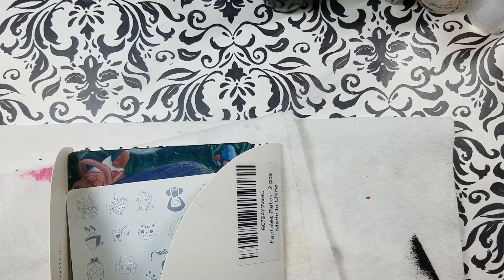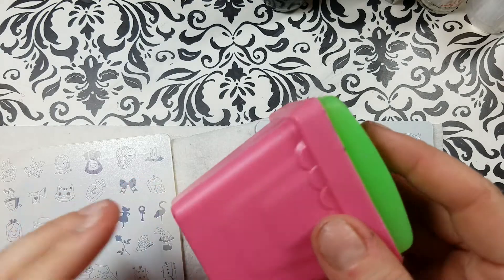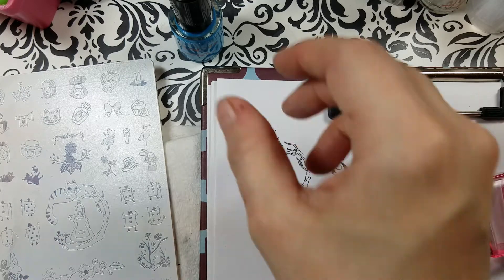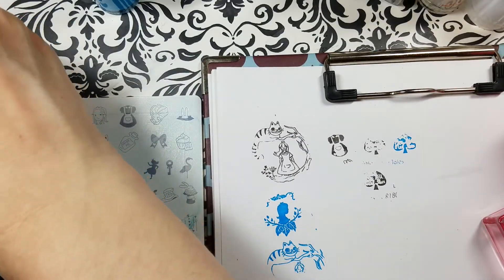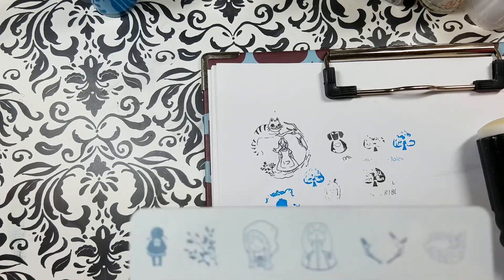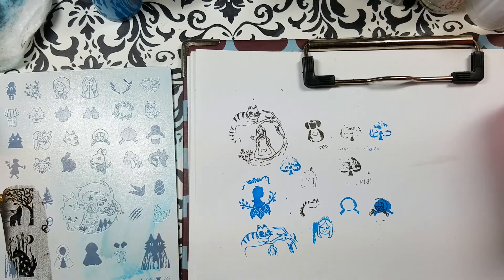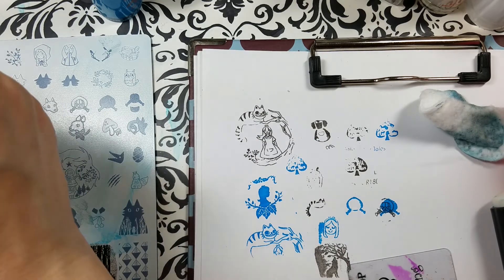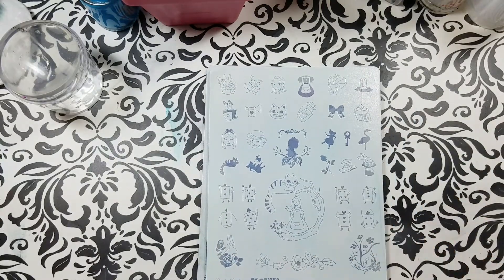Not So Quick 'N Dirty Haul & Review #9 of 30 Cici & Sisi nail art stamping plate polish manicure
Daily Quick 'N Dirty Haul & Review #9 of 30 Cici & Sisi

CICI&SISI Nail Art Stamping Plates Kit Stamp Plate Manicure DIY Template 2 Pieces-Fairy tales

CICI & SISI Fables

to Clipboard